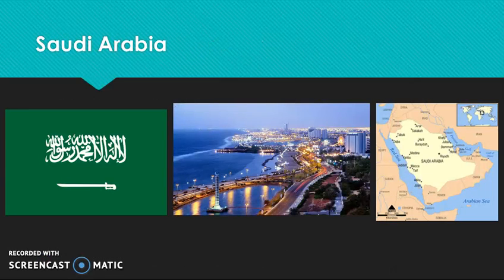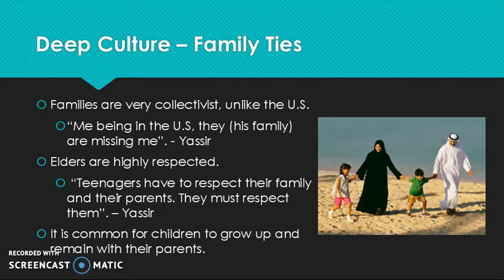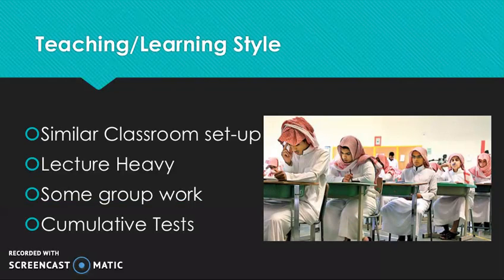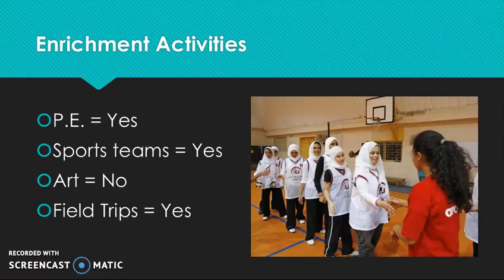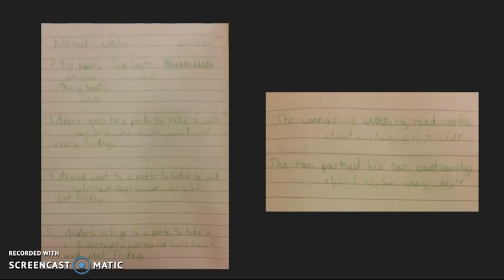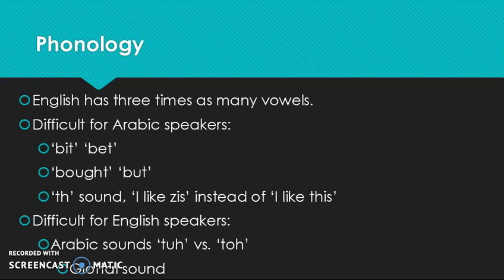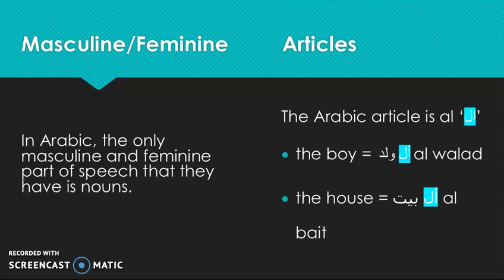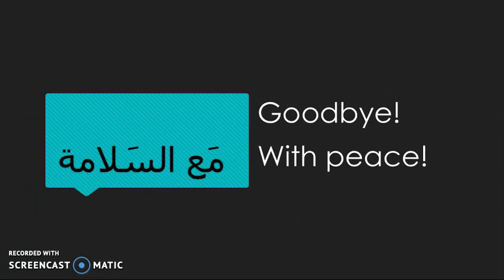CT2 ELL Case Study Caleb Bryant